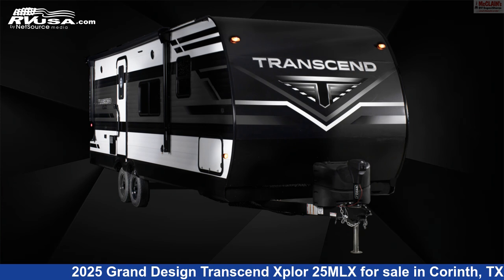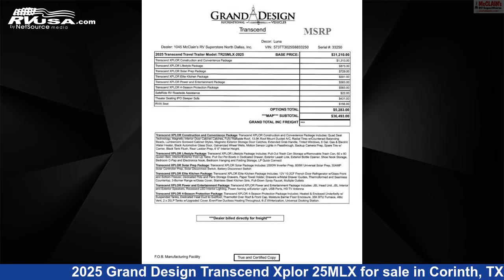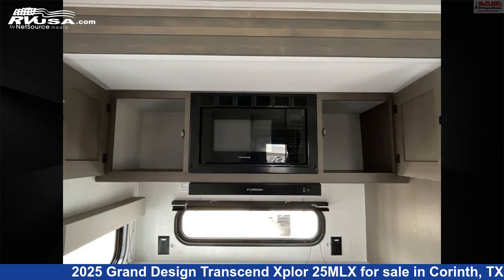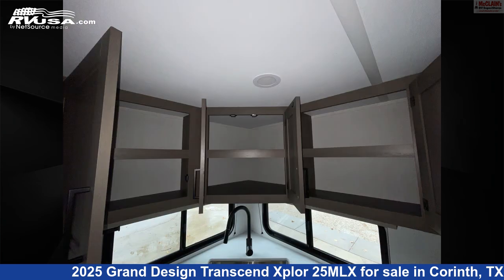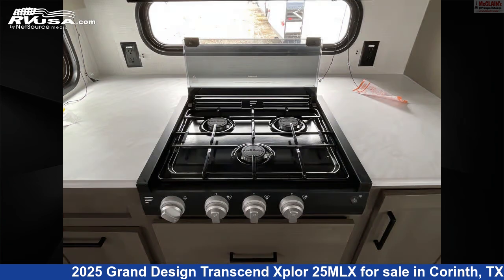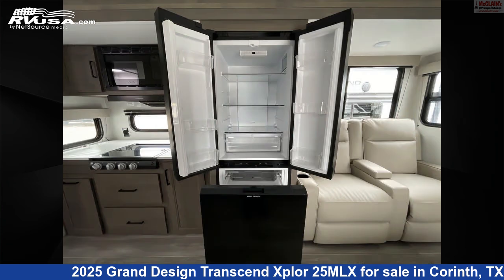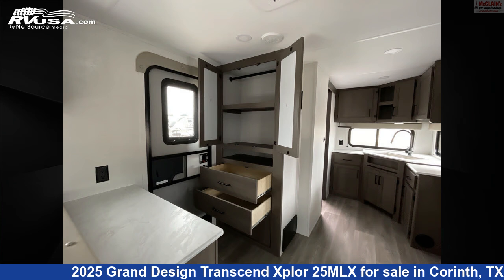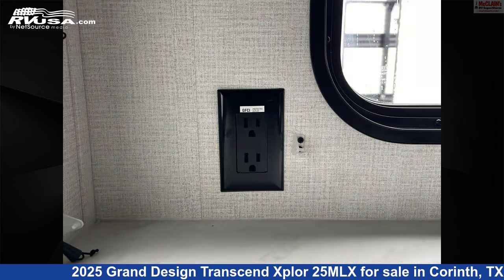Wonderful 2025 Grand Design Transcend Xplor Travel Trailer RV For Sale in Corinth, TX | RVUSA.com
This 2025 Grand Design Transcend Xplor 25MLX is a Travel Trailer RV. It is located in Corinth, TX 76210 and is offered for sale by McClain's RV Superstore. This New Grand Design Is 29' 9" in length and features sleeps 6, Awning, Skylight, Slideout, Smoke Detector, Oven, Carbon Monoxide detector, Air Conditioning, Refrigerator, Water Heater, External Shower, and 56 gal fresh water capacity. The floorplan layout of this Travel Trailer features Front Bedroom, Rear Bath.